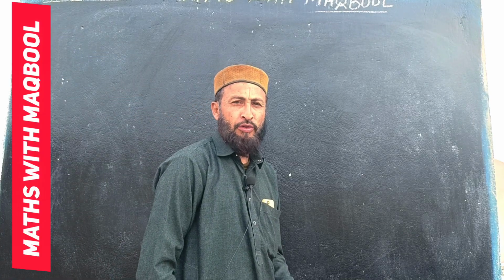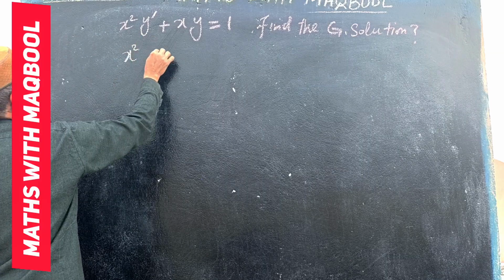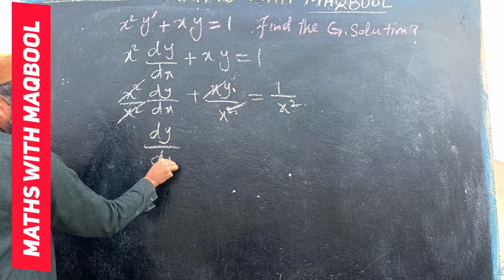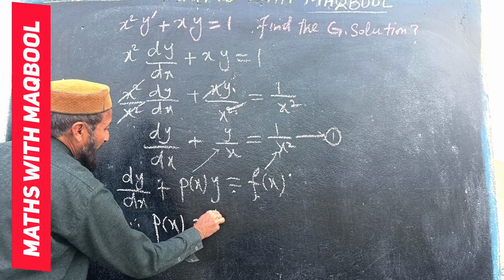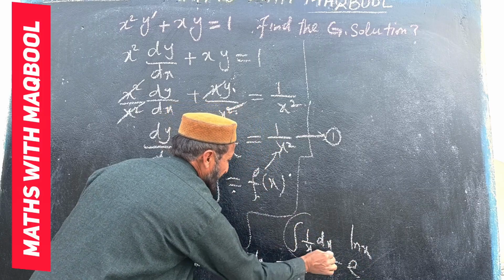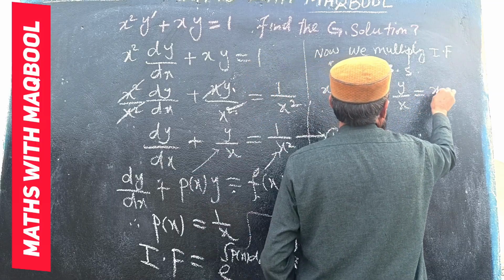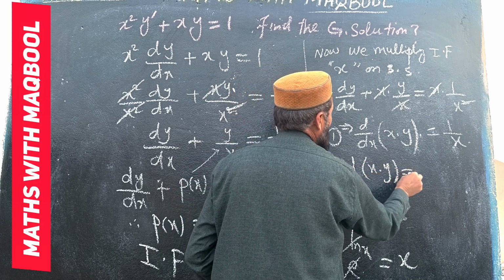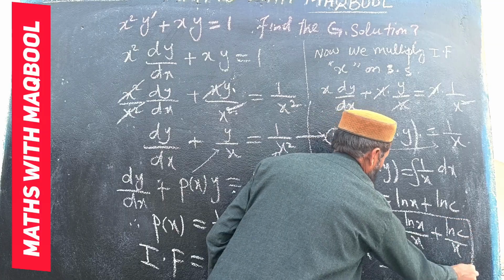Find the General Solution of Linear Differential Equation | Many Students Failed This! 😱 | Must-know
Find the General Solution of Linear Differential Equation | Many Students Failed This! 😱 | Must-Know Trick
⭐ DESCRIPTION
Struggling with Linear Differential Equations? In this video, we solve a first-order linear differential equation step by step using the Integrating Factor (IF) Method—the exact method many students get wrong!
You’ll learn: ✔ How to recognize a linear differential equation
✔ How to find the Integrating Factor (I.F.)
✔ How to convert the equation into an exact form
✔ How to integrate quickly
✔ How to write the general solution without mistakes
This method appears in Class 12, 1st year, 2nd year, BSc, Engineering, and is very important for board exams and competitive tests.
class 12 calculus
first order linear differential equation
linear ODE solved
differential equations tricks
find general solution DE
maths viral shorts
DE for board exam
differentiable calculus
mathematics short tricks
⭐ SHORT HIGH-CTR HASHTAGS